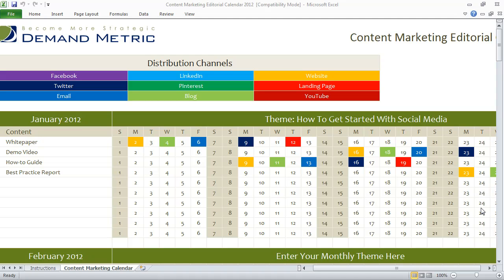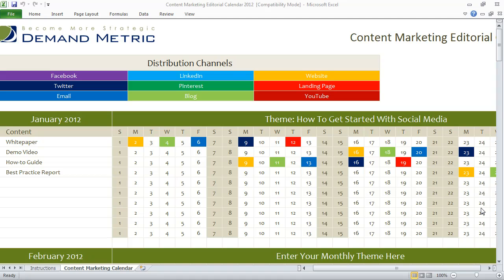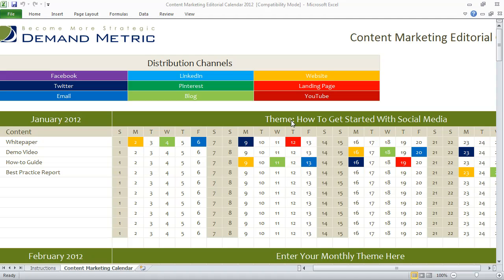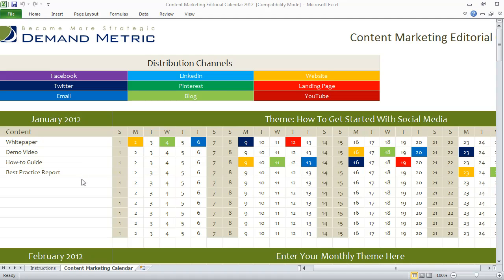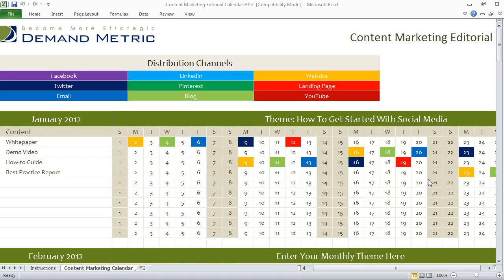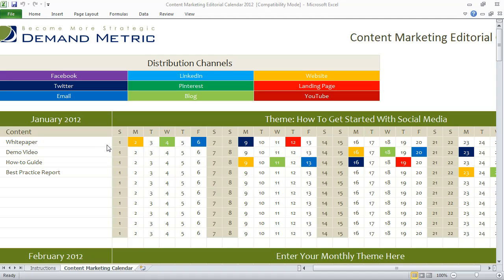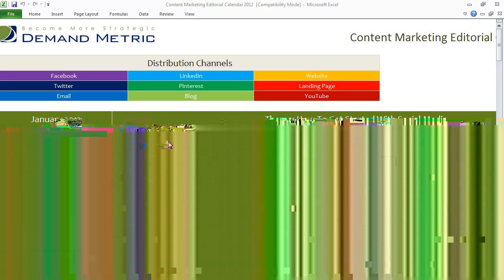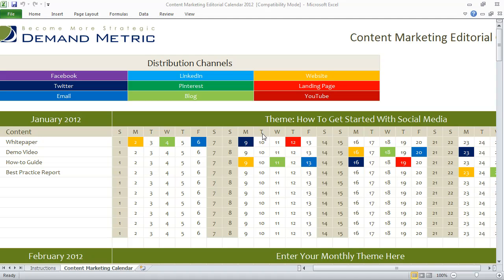Content Marketing Editorial Calendar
Use this Microsoft Excel calendar to identify the dates you will be releasing content through each of your distribution channels.